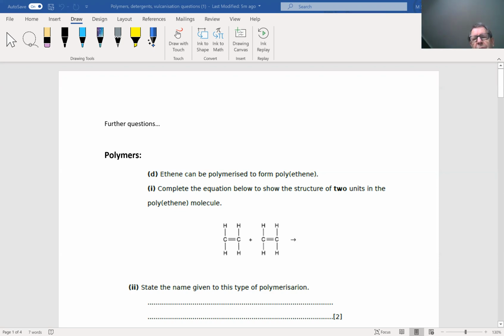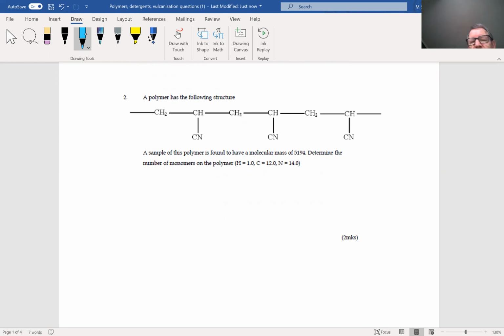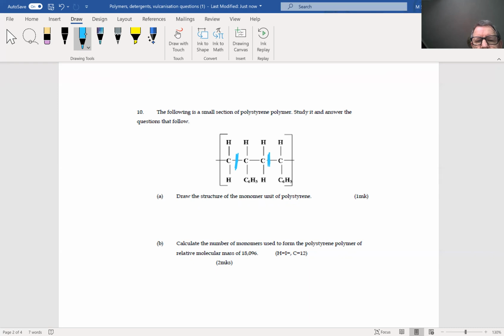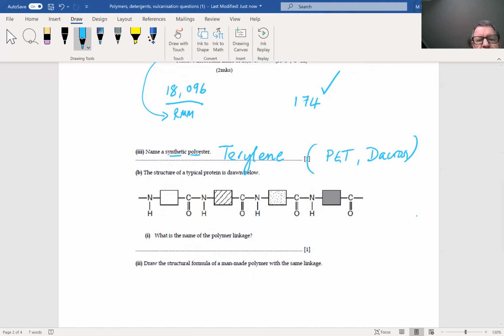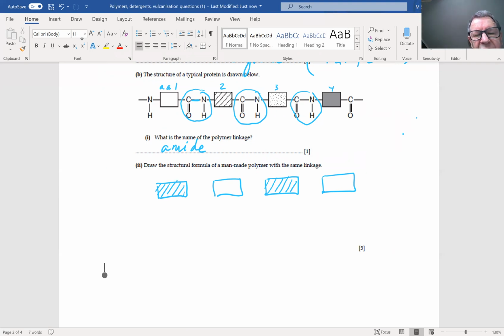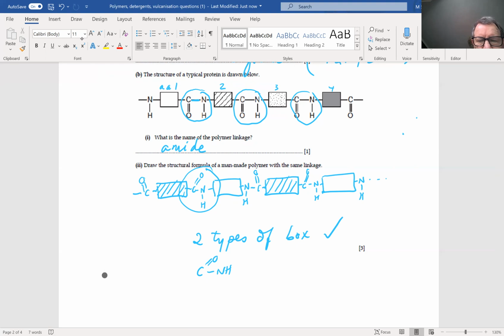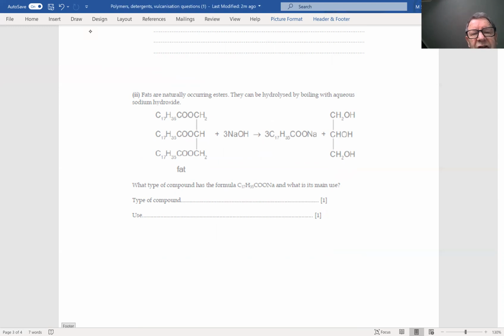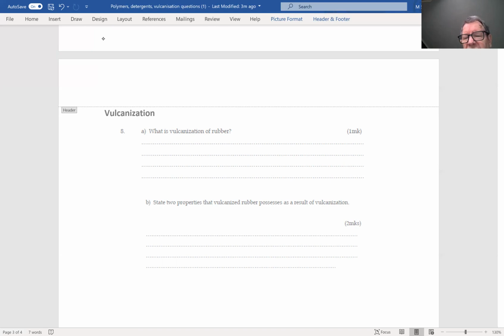Kenya Chemistry for SoH: Answers to KCSE Organic chemistry 2 questions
Teacher Mark goes through the questions on Polymers, Soaps, Vulcanisation